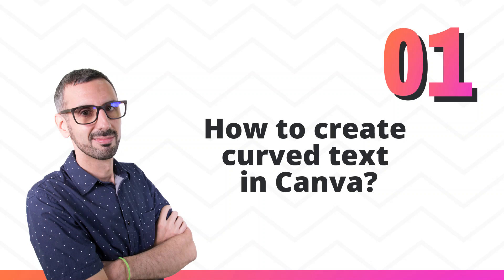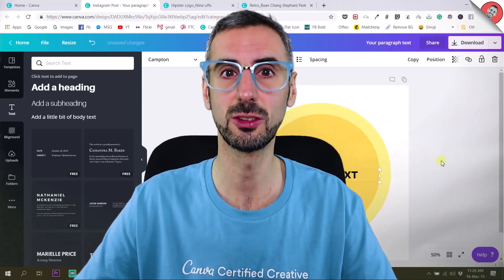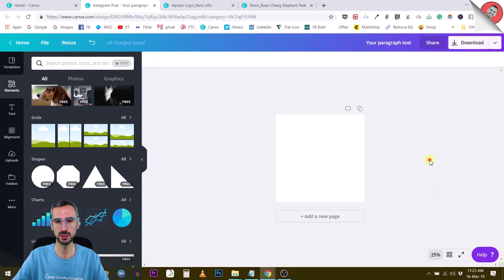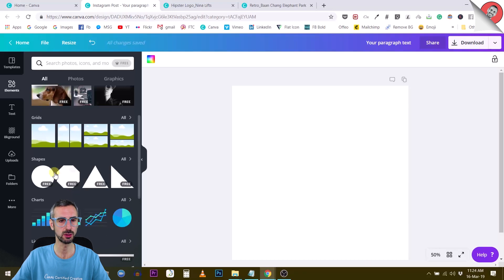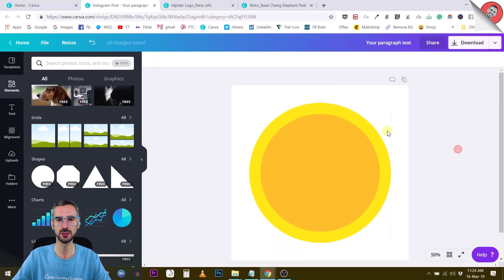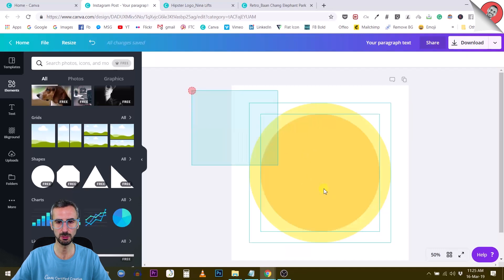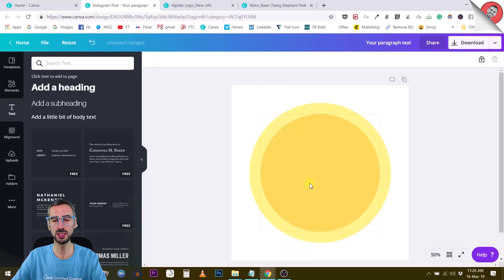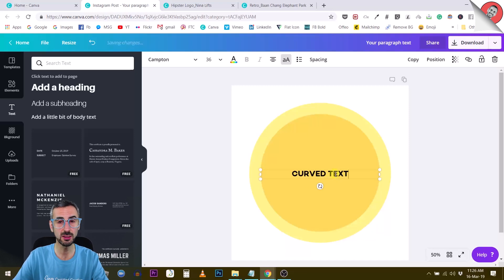How to CURVE TEXT in Canva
📢UPDATE: Canva Curve Text feature is now available!

ADD CURVED TEXT CONTENT TO YOUR DESIGN (Canva Tutorial)
Ronny will tell you, step by step, how to use a trick to add and align curve text to your design. A bit of patience is required from us whilst we get an automatic solution from Canva (at the time of writing, it wasn’t the case yet but we know Canva is working on it), so in the meantime, let us show you a useful workaround that will make your visuals look even more attractive.
I hope you enjoyed this tutorial on how to use the Canva video editor, we made it with love! 😊

Did you like this tutorial? Was it helpful?

This is available only for 5000 signups, if we reach this limit we'll try to get a new link.

Ronny.